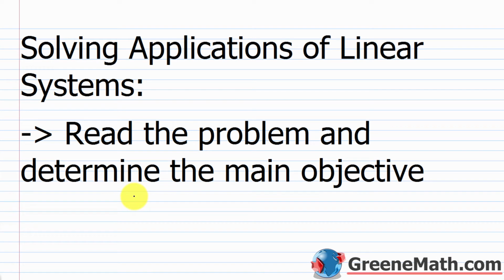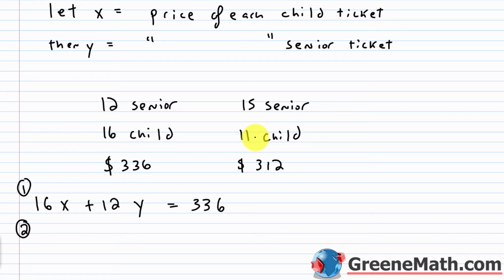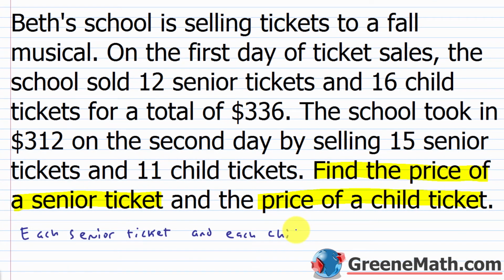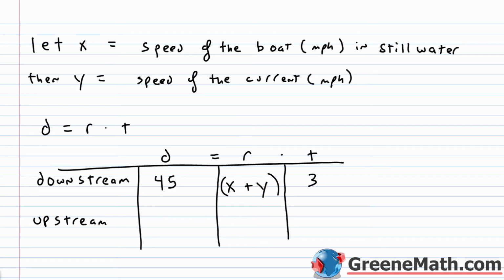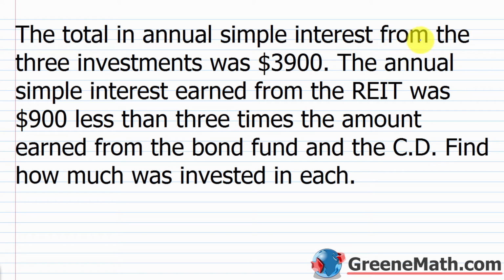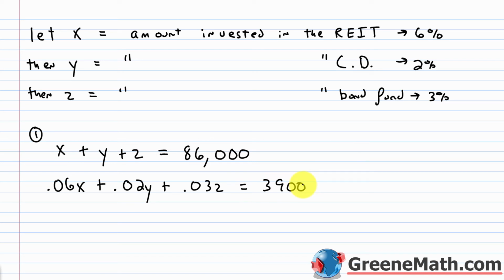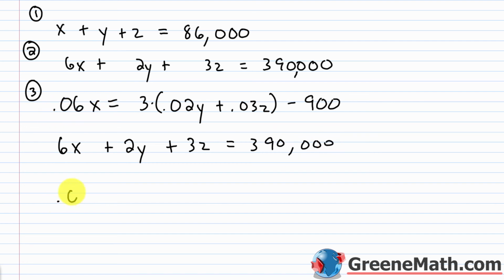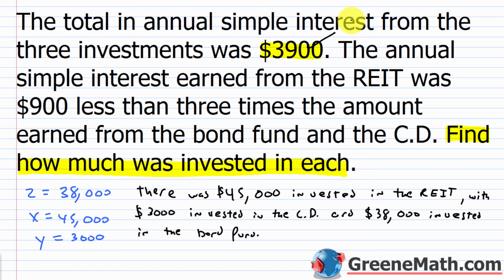Algebra 2 Lesson #29 Word Problems with Linear Systems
In this lesson, we will explore how to set up and solve word problems that deal with solving systems of linear equations. These word problems will involve two variable and three variable systems.